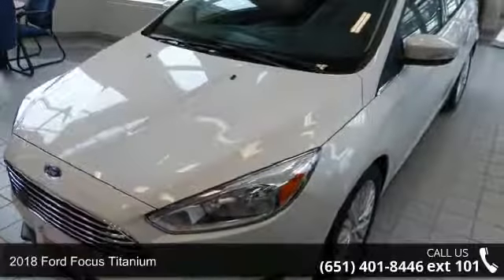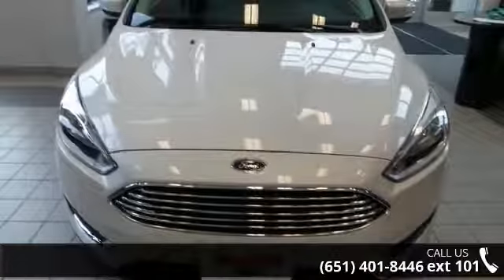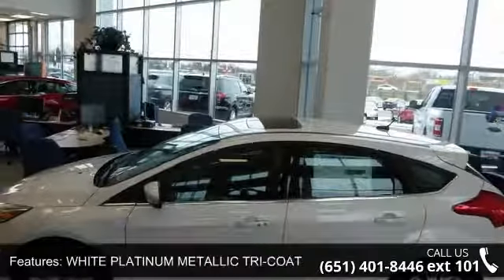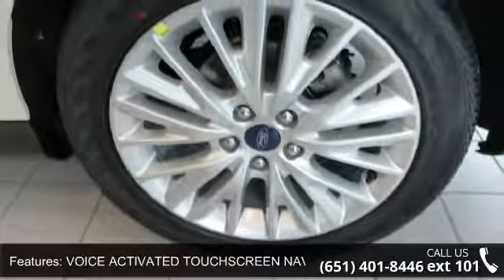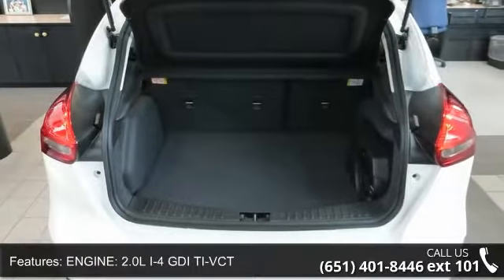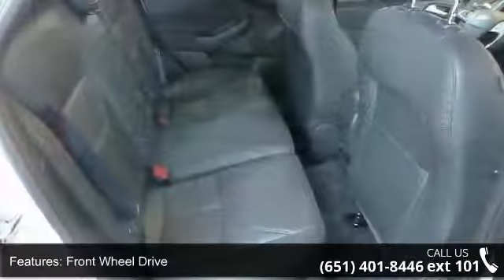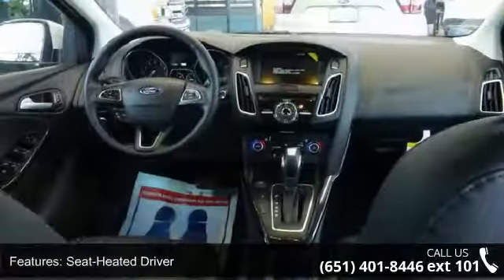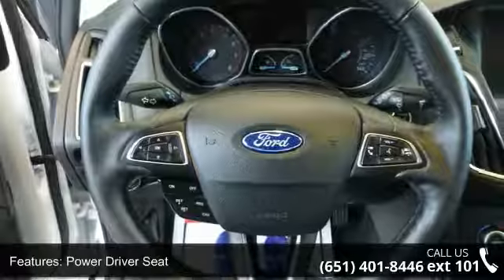2018 Ford Focus Titanium - New Brighton Ford - New Bright...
2018 Ford Focus Titanium Condition: New Mileage: 26 Transmission: 6-Speed A/T Exterior Color: White Doors: 4 Stock: #18801 Cylinders: 4